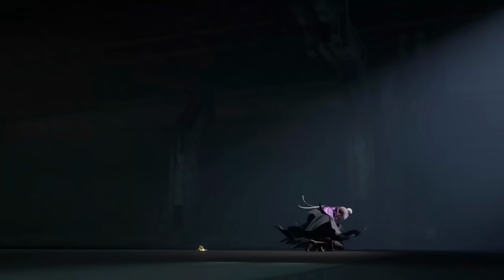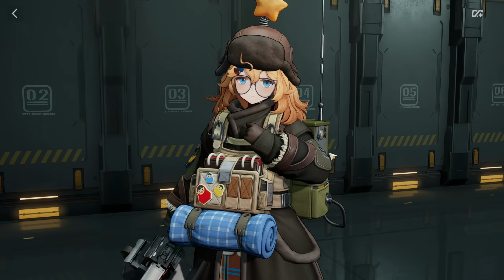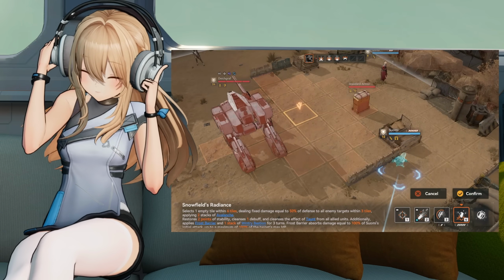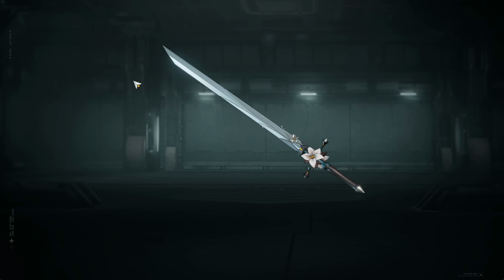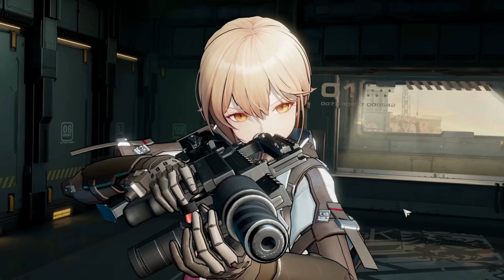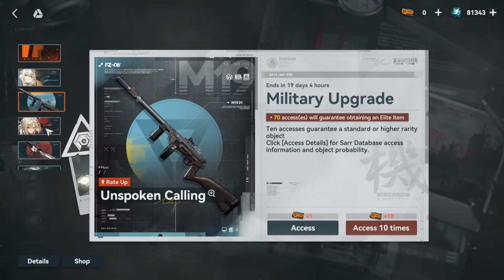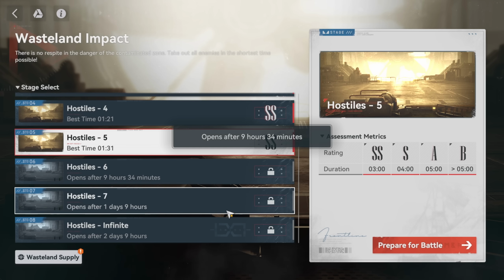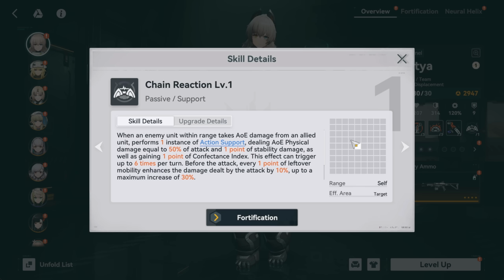The ULTIMATE Beginner Guide for Girls' Frontline 2: Exilium!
Today we're diving into Girls' Frontline 2: Exilium and doing a beginners guide and overview of this new tactical RPG.

0:00 Intro, Launch Rewards, Cinematics
1:05 Basic Gameplay Mechanics
2:41 Refitting Room & Dorm
3:35 Character Mechanics (Mosin-Nagant, Peritya, Suomi, Ullrid)
5:09 Weapon System (Attachements)
6:24 Character Power Progression
6:37 Suomi & Ullrid Gacha Showcase (Plus Summon Animations)
9:10 Gacha Mechanics
9:44 Mini Game (Wasteland Impact)
11:47 Event Gameplay
12:50 Final Thoughts, Outro